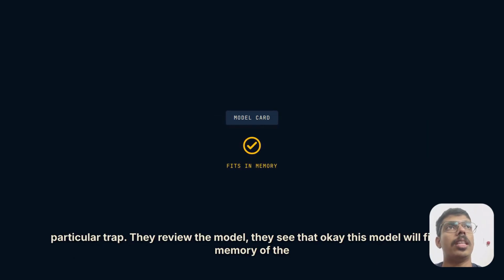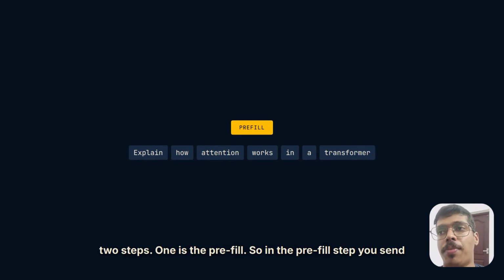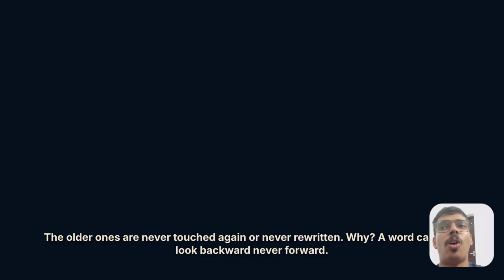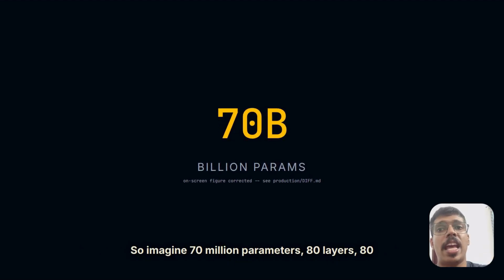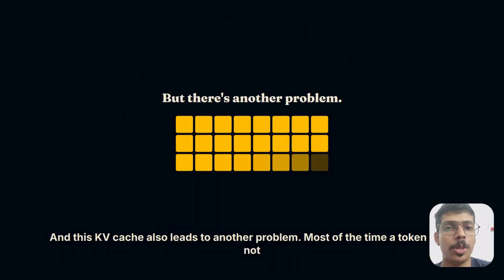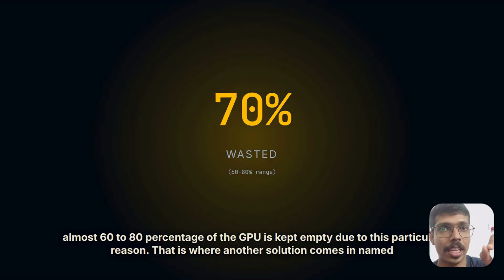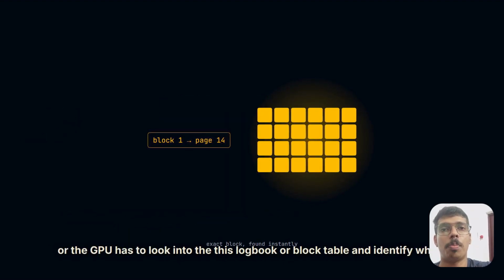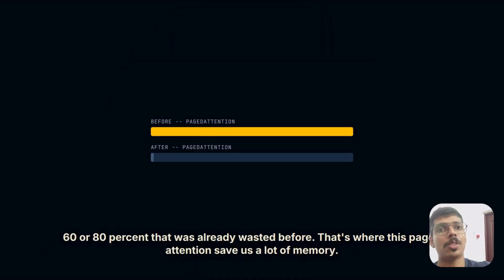Why Your LLM Runs Out of GPU Memory (It's NOT the Model)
Your AI model fits inside GPU memory on paper…

…but it still crashes with a CUDA Out of Memory error.

The real culprit is often **KV Cache**, not the model weights.

In this video, I explain what KV Cache is, why every transformer model stores Key-Value pairs during inference, how it grows with longer conversations, and why it can consume more GPU memory than the model itself.

You'll also learn how **Paged Attention** solves one of the biggest memory inefficiencies in Large Language Models by organizing KV Cache into smaller memory blocks.

Whether you're working with local LLMs, vLLM, llama.cpp, Ollama, or building AI applications, understanding KV Cache is essential for optimizing GPU memory and inference performance.

⏱ Chapters

00:00 Why LLMs Run Out of GPU Memory
00:18 The Real Culprit: KV Cache
00:53 Prefill vs Decode Explained
01:58 Why KV Cache Uses So Much Memory
02:36 Why KV Cache Wastes GPU VRAM
03:12 Paged Attention Explained
04:18 Why KV Cache Exists
04:51 KV Cache: A Blessing and a Curse
05:07 Summary

Topics Covered

• KV Cache
• Transformer Architecture
• Large Language Models (LLMs)
• GPU VRAM
• CUDA Out of Memory
• AI Inference
• Paged Attention
• Memory Optimization
• Prefill Stage
• Decode Stage
• Attention Mechanism
• vLLM
• llama.cpp
• Ollama
• NVIDIA CUDA

Resources